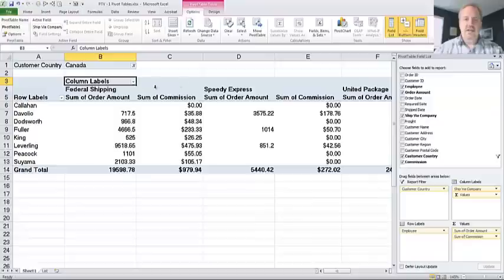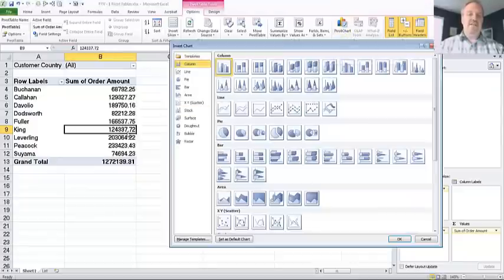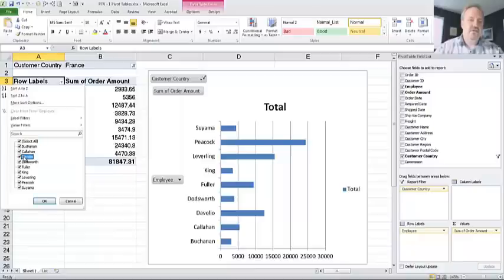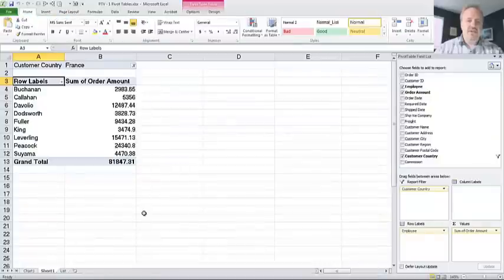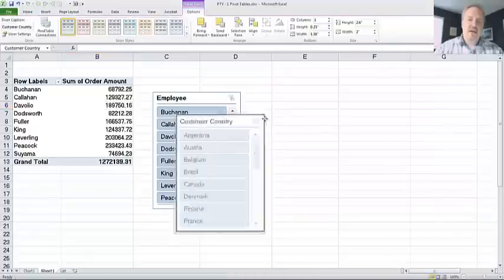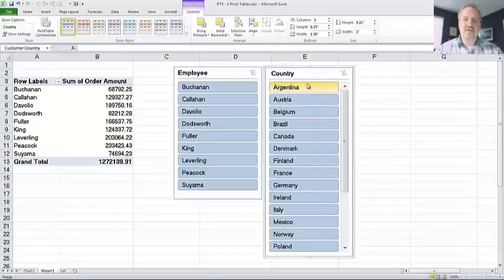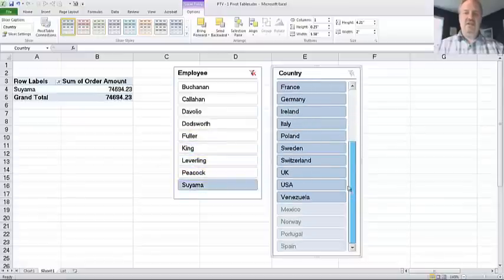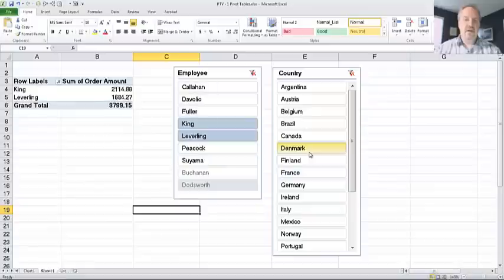Pivot Tables - Part 3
Part 3 of the Week 8 PivotTable lecture.